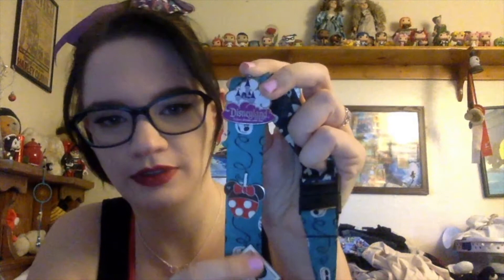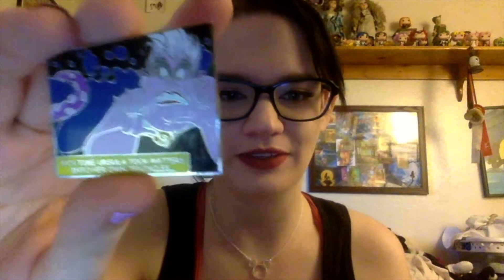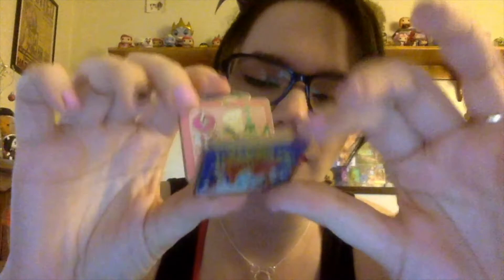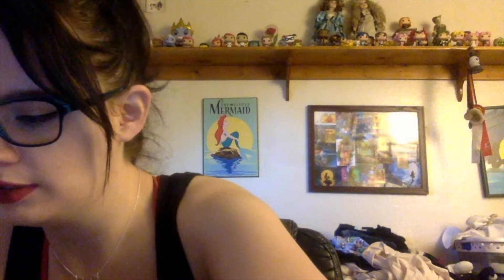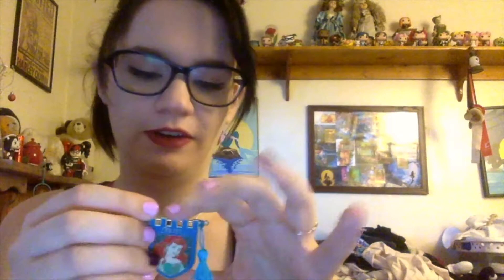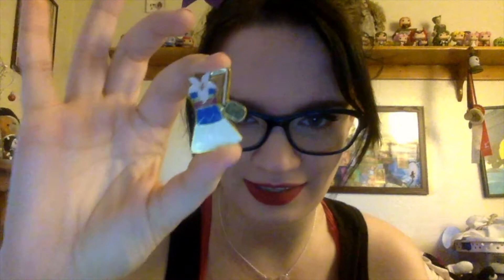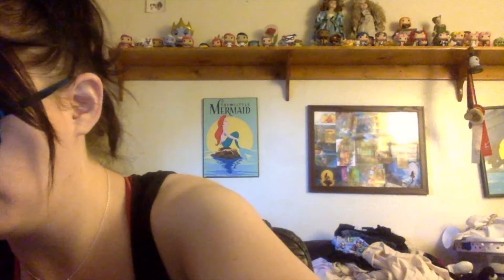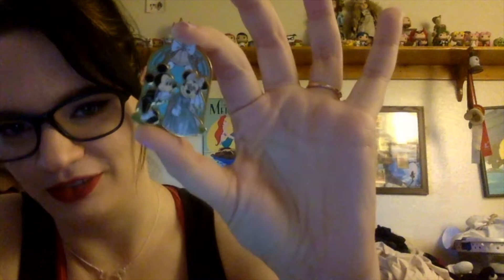My Pin Collection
I'm no where near done collecting pins. If you guys had to pick which one of my pins is your favorite? Much love.